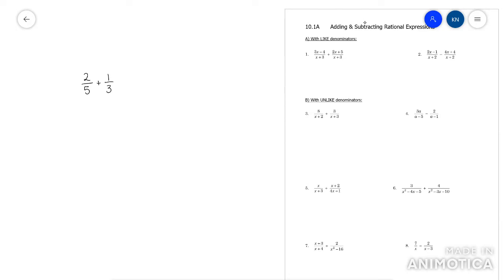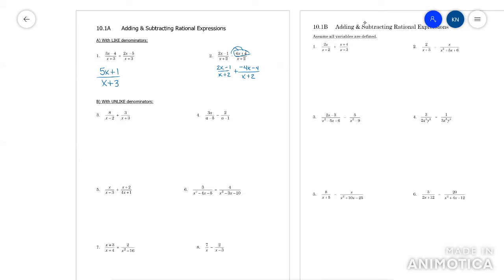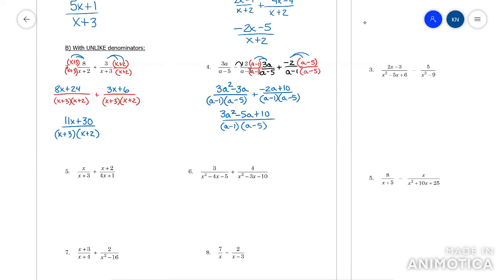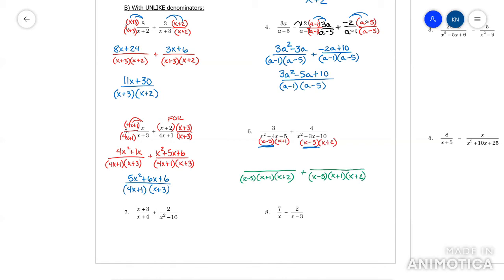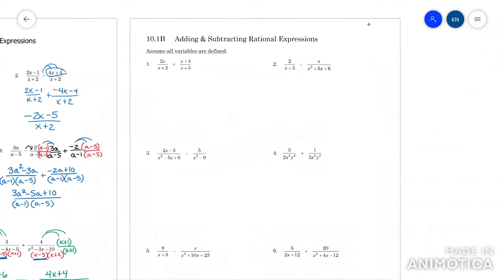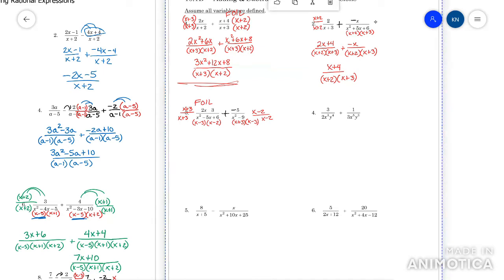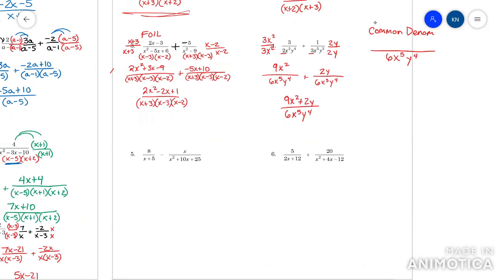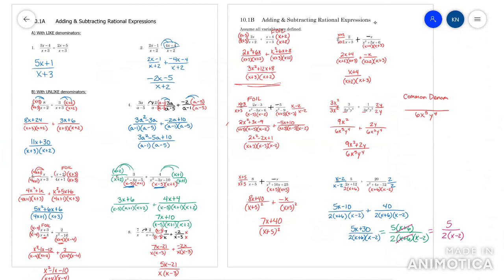Algebra 2 Add Subtract Rational Functions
How to add or subtract rational functions.